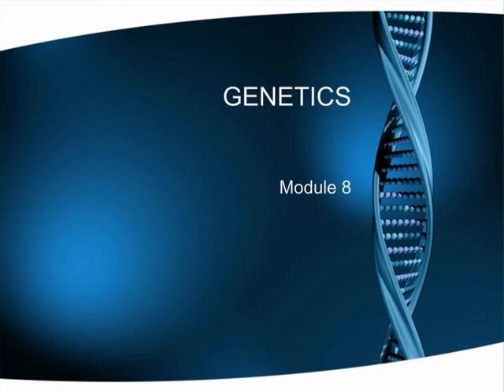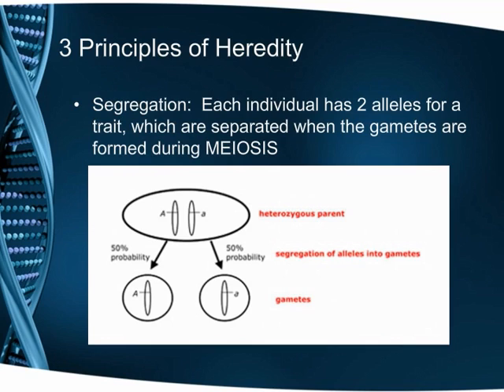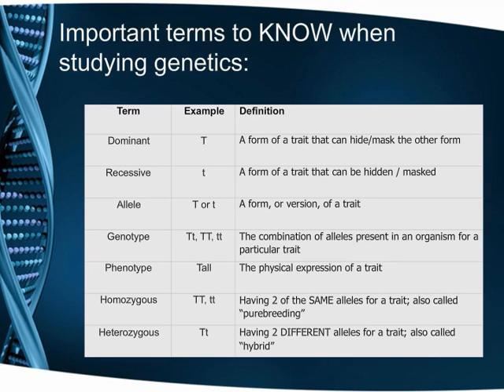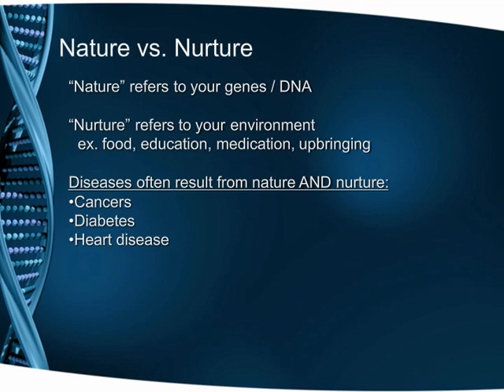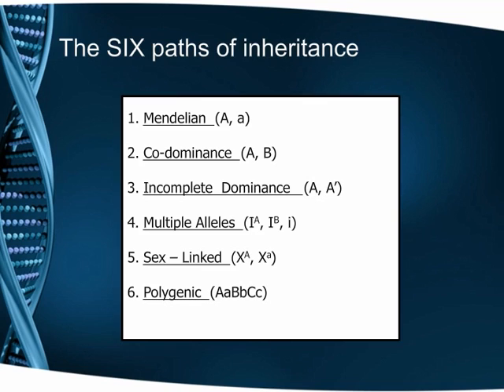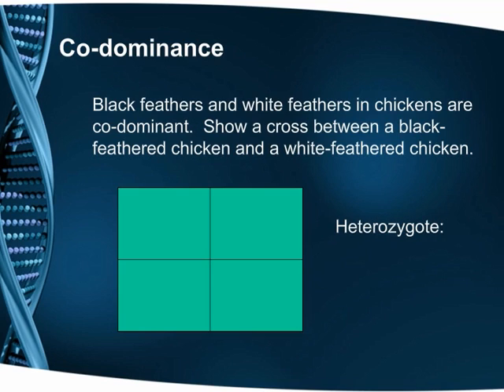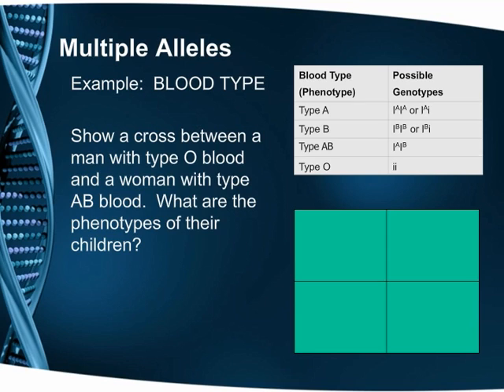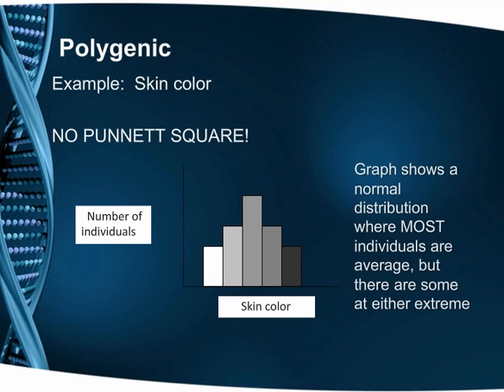Bio Module 8 Graphic Organizer Notes